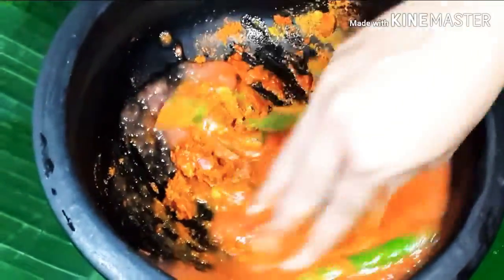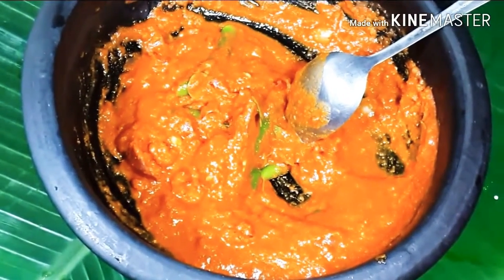നാടൻ മാന്തൾ മുളകിട്ടത് // Kerala style spicy sole fish curry // Ep : 26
ingredients

Manthal (sole fish )    - 1/2  kg
Shallots                         - 4
Green chilly                   - 2
Ginger                            - 1 inch piece
Tomato                          - 2
curry leaves
tamarind                        - one lemon size
Coconut  oil                  - 1 1/2 Tsp
Chilly powder               - 2 Tsp
Turmeric powder        - 1/2 Tsp
Fennel seed powder   - 1/4 Tsp
salt

All the best &  Happy cooking😊